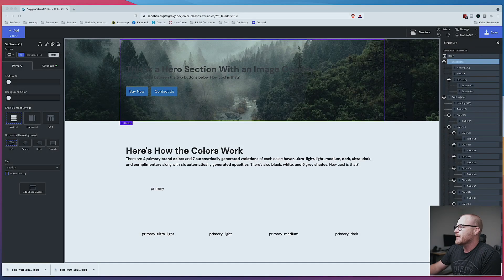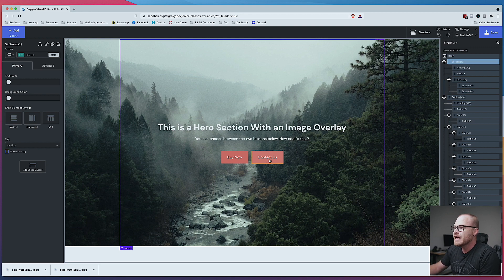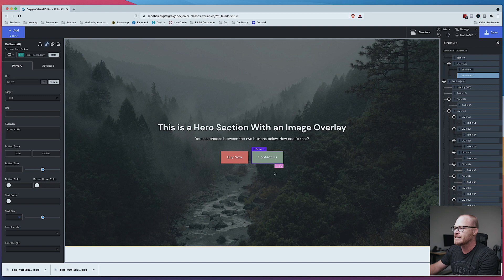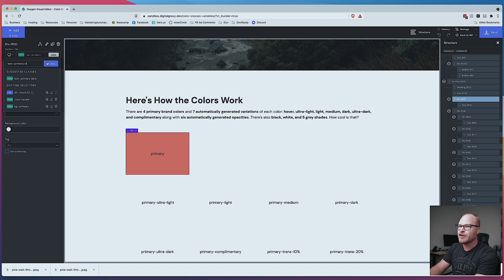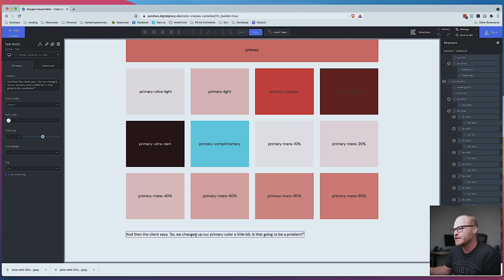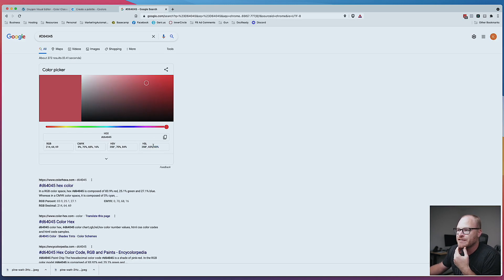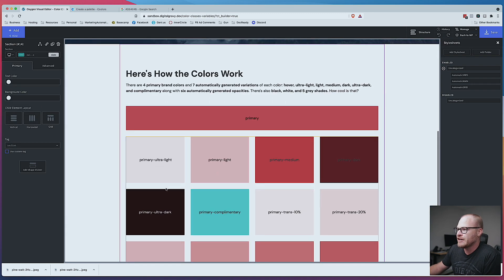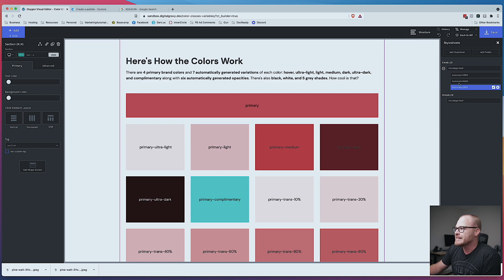AUTOMATIC.CSS Color System (Shades, Opacities, Overlays, Classes, & Variables)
Automatic.css has a fully automatic color system for use with your project's brand colors, saving a tremendous amount of time and future-proofing any color changes across the site.

There are 4 primary brand colors and 7 automatically generated variations of each color: hover, ultra-light, light, medium, dark, ultra-dark, and complimentary along with six automatically generated opacities. There's also black, white, and 5 grey shades. How cool is that?

0:00 Intro
0:50 Styling a Hero With Background Overlay
4:30 The Color System
7:15 Making a Global Color Change